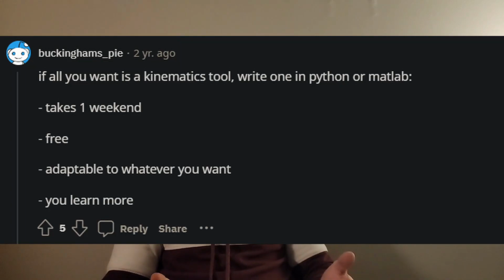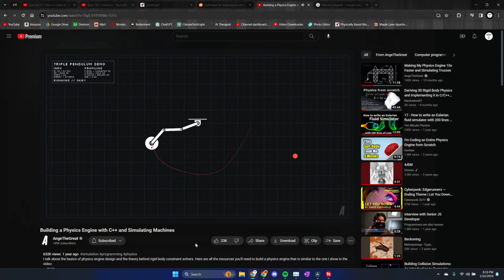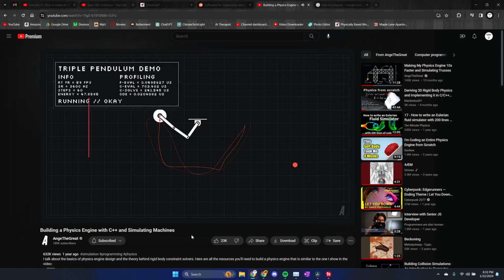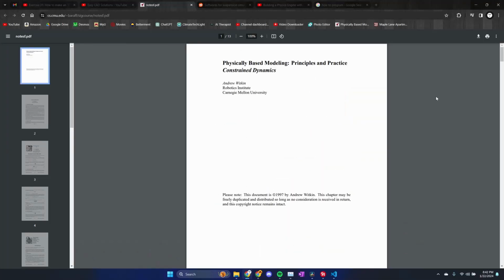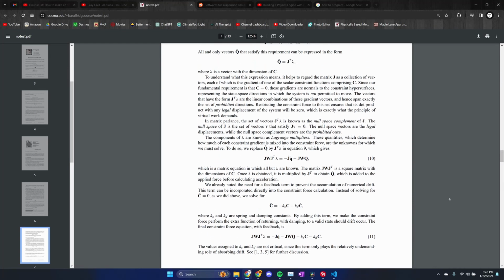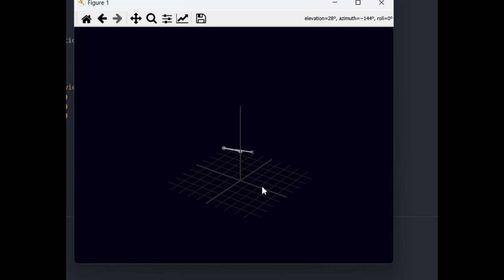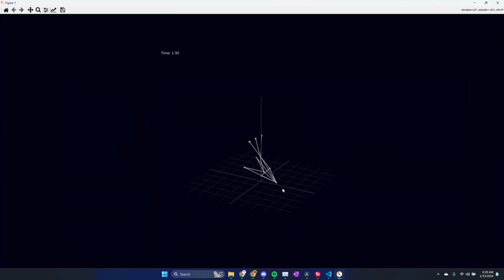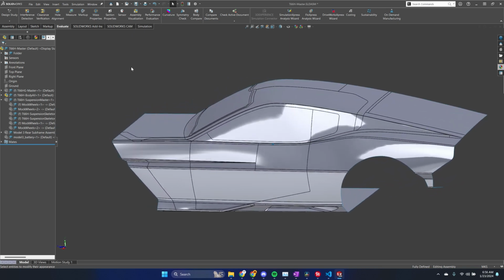The suspension is done!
Project 66 is where I am making the car "type 66 hoon" from cyberpunk 2077 in real life. As you can probably guess, the suspension isn't actually done, but it's a significant step closer.

This is an unofficial fan work and is not approved/endorsed by CD PROJEKT RED

0:00 Suspension
6:32 Body
6:55 Wheels
7:40 Chassis
8:15 Epilogue